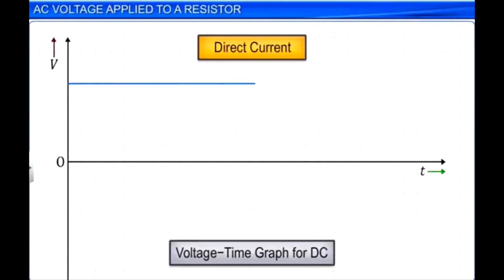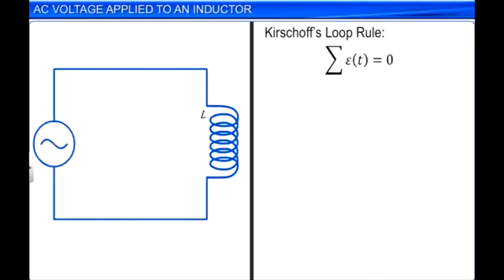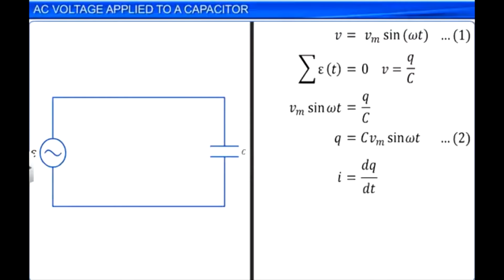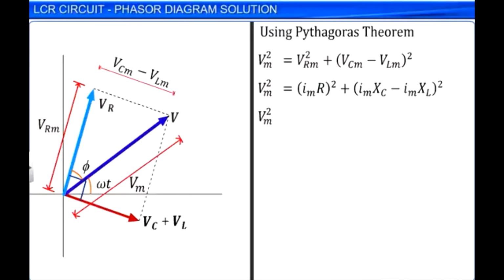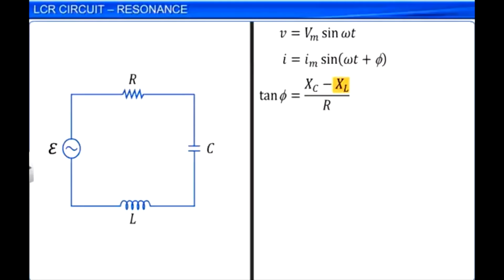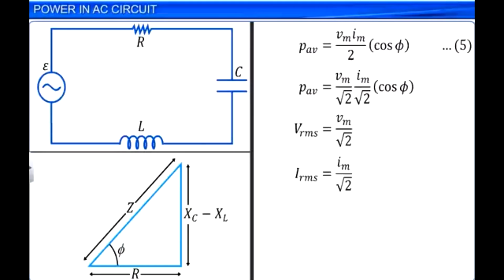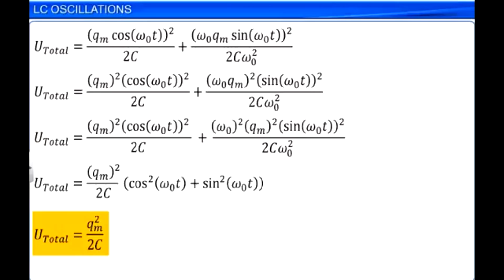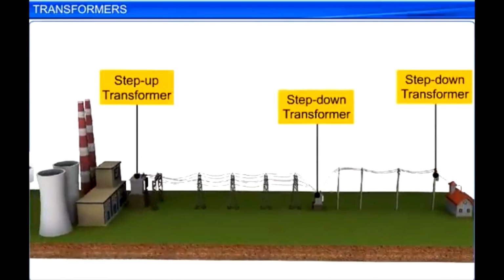CLASS-12 PHYSICS//UNIT-IV EMI $ A.C //CHAPTER-7:ALTERNATING CURRENT#boardexam2023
class 12th physics , alternating current